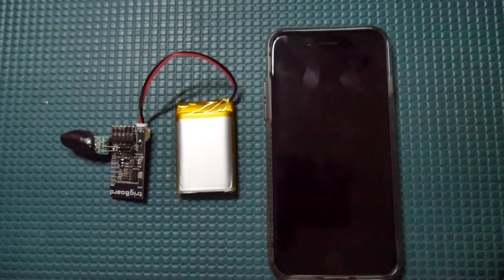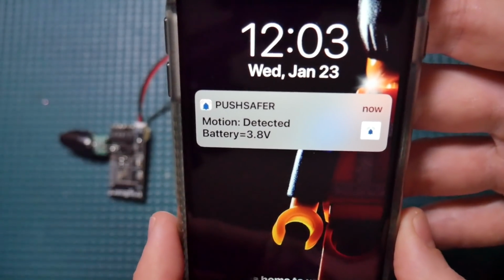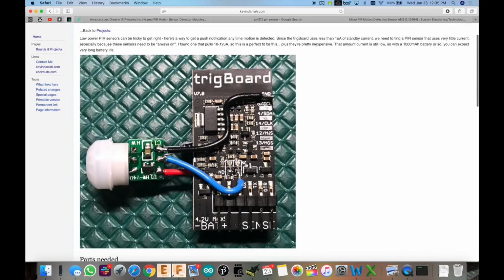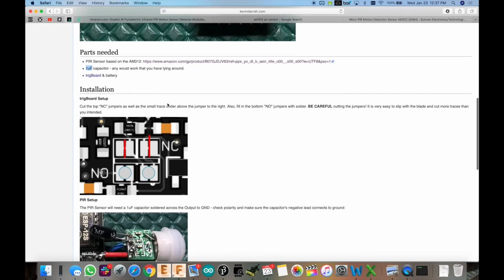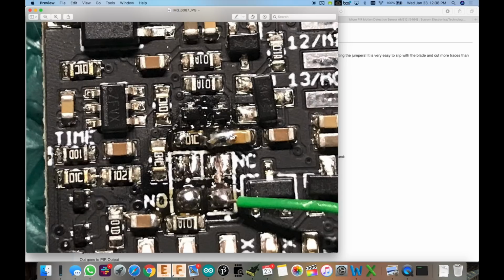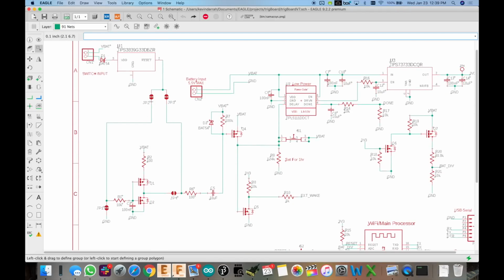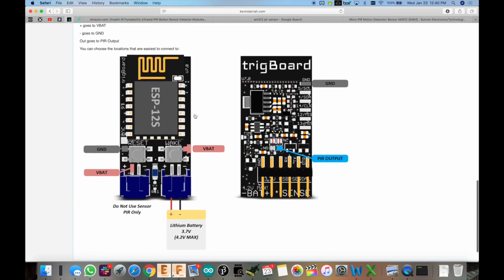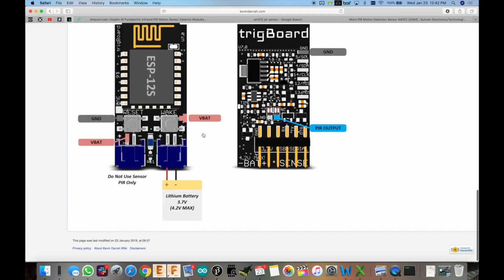Motion Activated Push Notification on Battery! - ESP8266 with trigBoard!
What is a trigBoard?  Basically just an extremely low power platform for the ESP8266 WiFi Module that can be woken up externally from a switch.

Here's the wiki page for adding a PIR motion sensor to the trigBoard